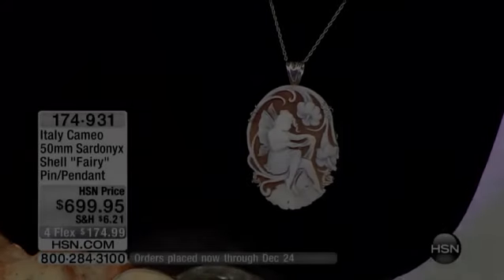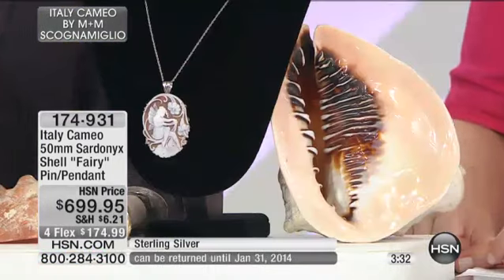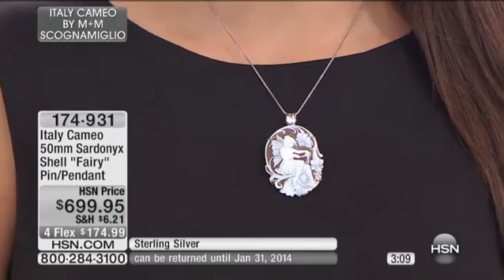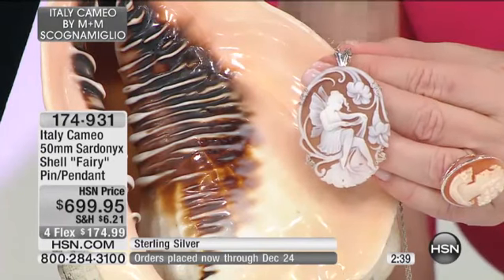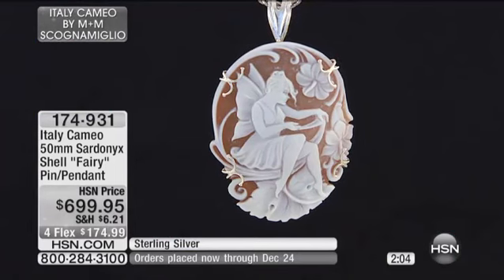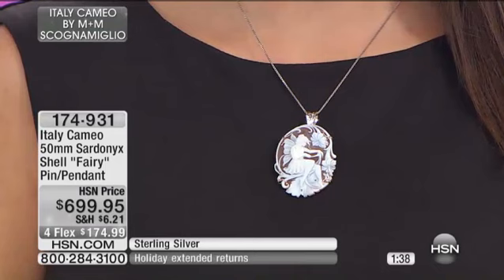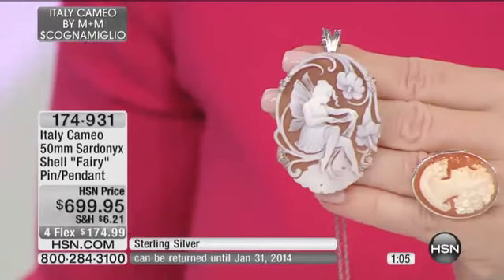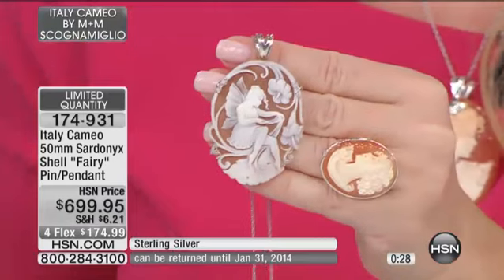M+M Scognamiglio 50mm Sardonyx Shell "Fairy" Pin/Pendant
As little girls we believed in fairy tales and prince charming. Bring back those precious moments every time you wear this enchanting...